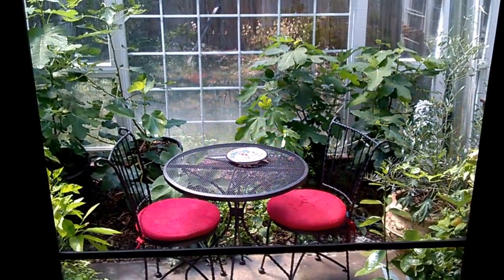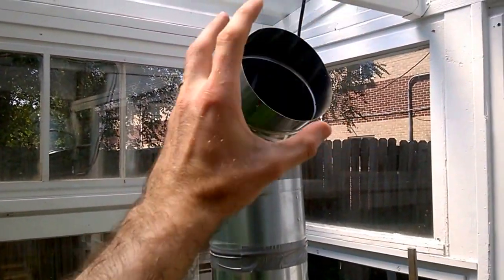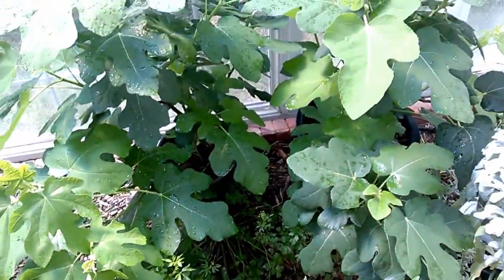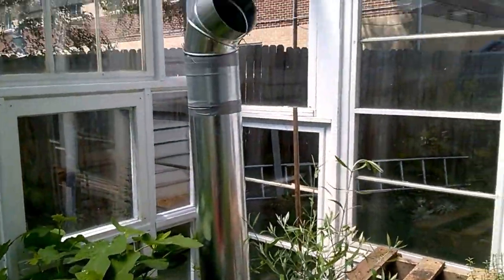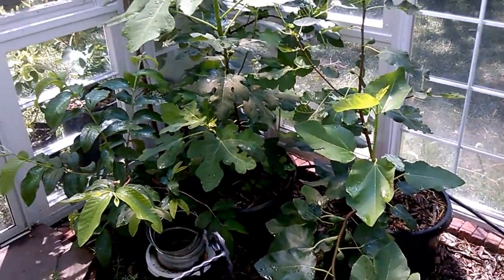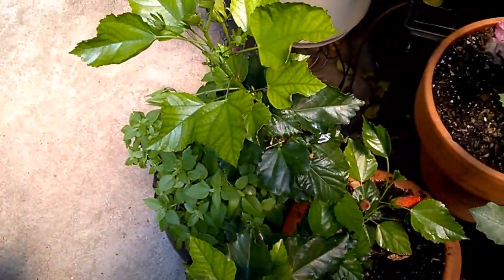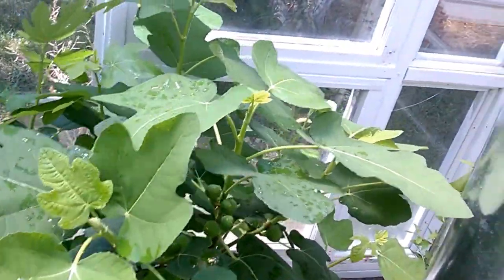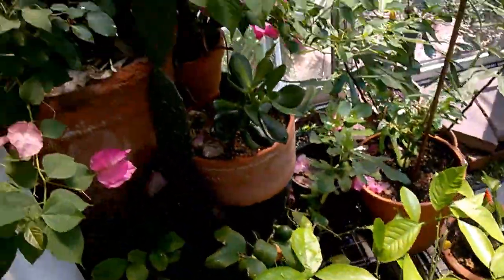Recycled Window Greenhouse Update 2016